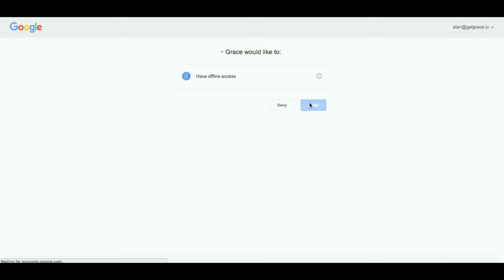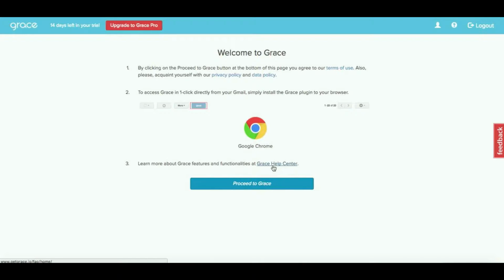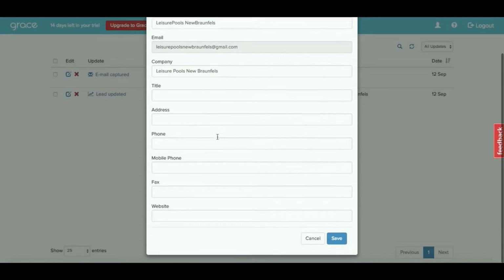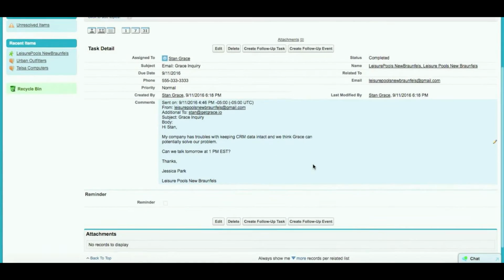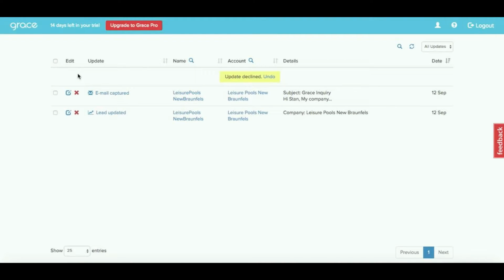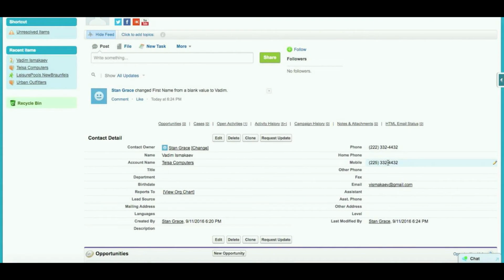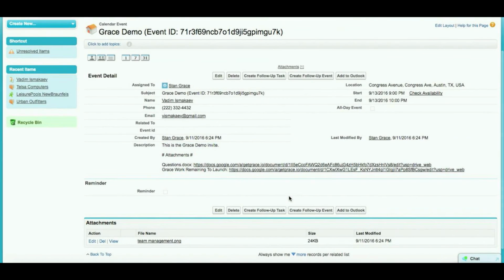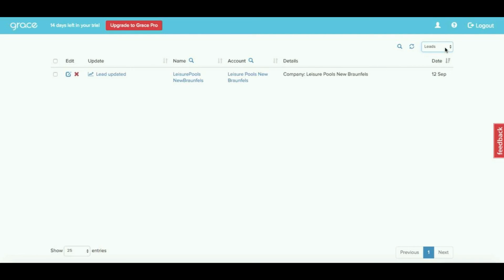Grace Demo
This Grace demo covers the following topics:
1. Getting Started
2. Modifying & Declining Grace Updates
3. Grace Synchronization for New CRM Entities
4. Events Synchronization
5. Grace Timeline

About Grace
Grace is a sales enablement company that focuses on eliminating manual work from CRM management. Grace automatically updates CRM records by analyzing customer interactions inside sales reps' emails and calendars. Grace increases the number of updates in the sales pipeline by over 50% while saving valuable sales and management time and ensuring that the CRM data is always complete and up-to-date. Grace is based in Austin, TX.